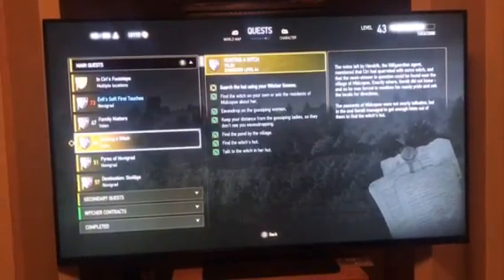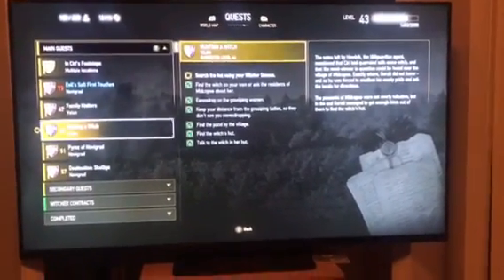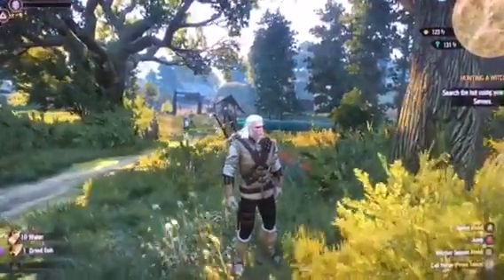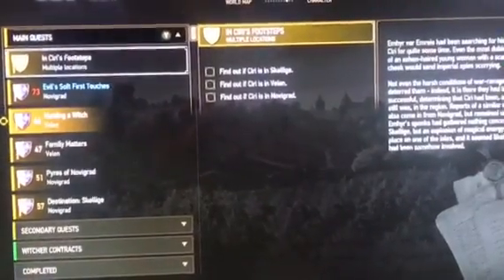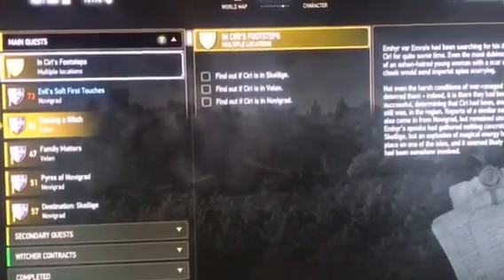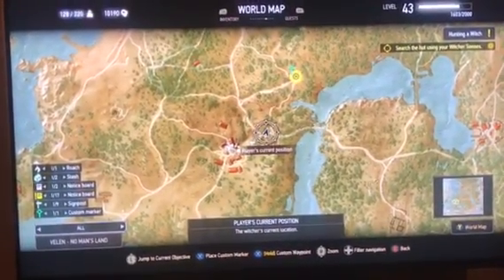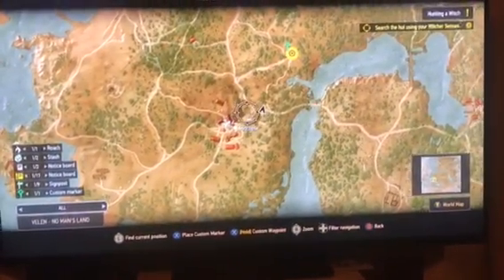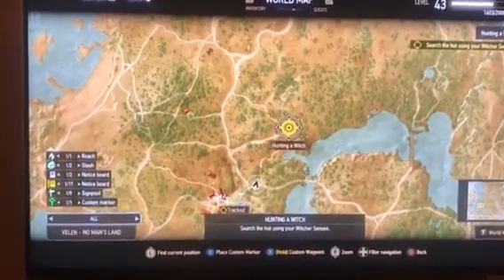Witcher 3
Albedo